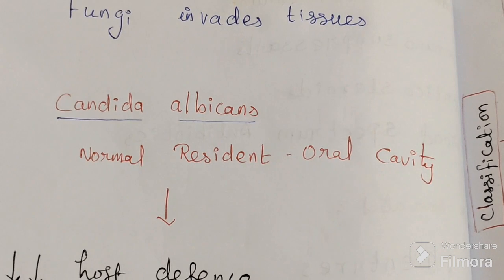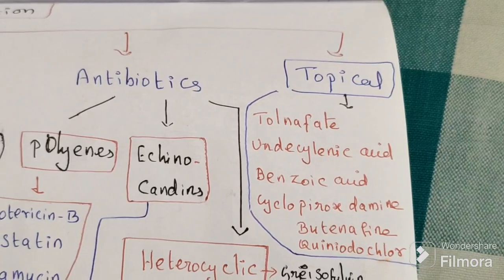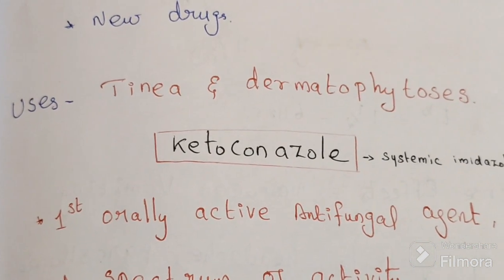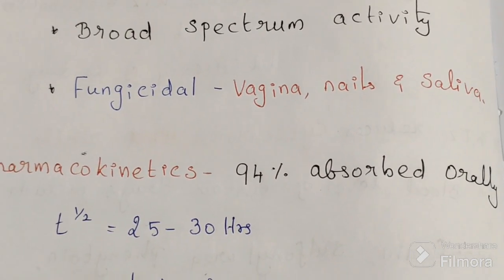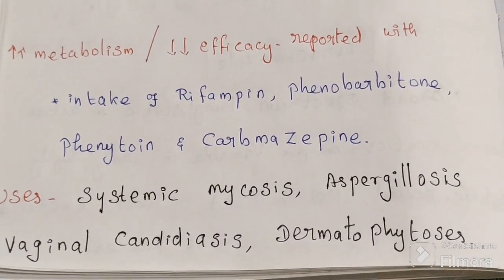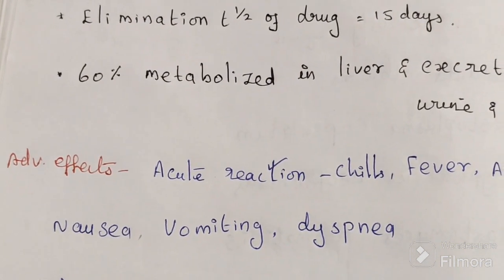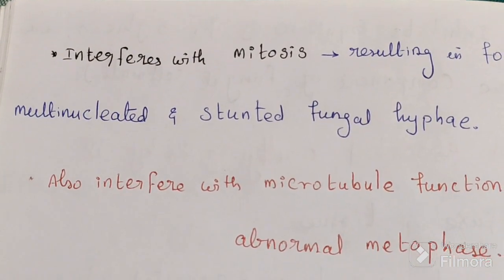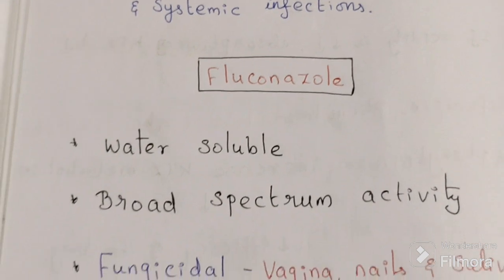Antifungal Drugs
Azoles
Allylamine
Antibiotic
Topicals